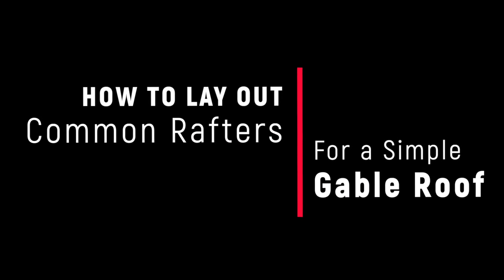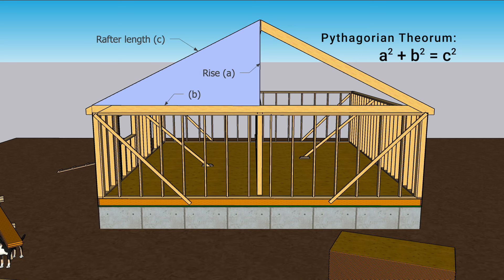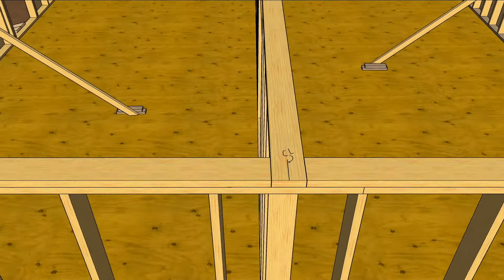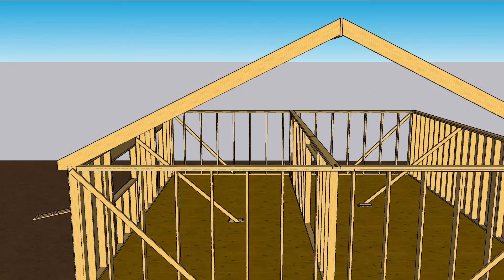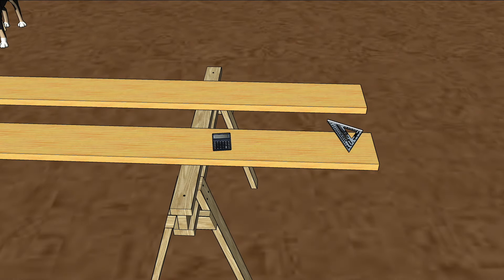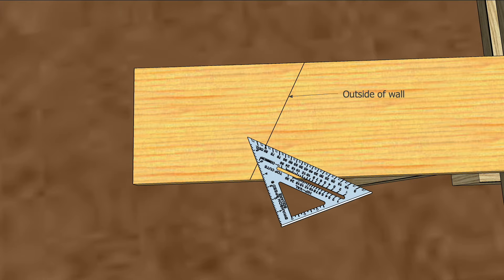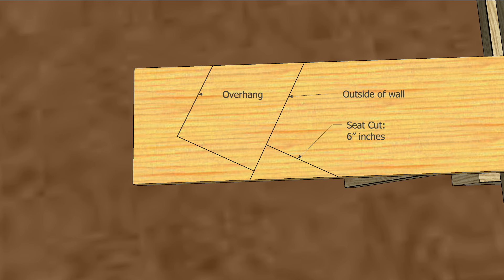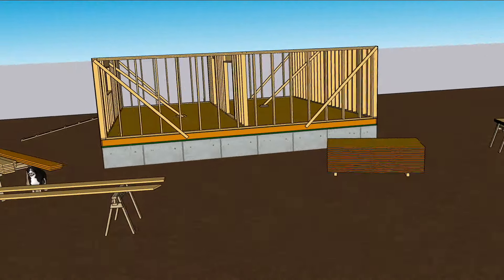Common Rafter Layout: How to Measure, Mark, and Cut Rafters for a Gable Roof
Reducing roof framing geometry to framing lumber with a calculator, a speed square, and a circular saw

A gable roof is almost the simplest roof you can frame aside from a shed roof, which is basically half of a gable roof. The gable roof frame is a series of identical rafters spaced equally for the length of the house held together with sheathing.

For a simple regular gable roof, the rafters on the left side are identical to the rafters on the right. So it all boils down to laying out one rafter.

The rafter is the hypotenuse of a right triangle. We can measure the run, and the roof pitch is noted in the plans, but we need to figure out the rise and the rafter length.

The Pythagorean theorem (a2 + b2 = c2) describes the relative lengths of a right triangle. You can calculate that with a pencil and some OSB, but because we’re paying you by the hour, you’d better use a construction calculator, which you can download on your phone.

How to calculate the length of a common rafter
To lay out the common rafters, we will need to know

The building width (30 feet exactly)
The width of the ridge (1-1/2 inches)
The overhang (8-inchers, including the subfascia)
The roof pitch (6/12)
If there were no ridge, the run would be half the width from the center to the outside of the wall. In reality, you’ll need to subtract half the ridge from the measurement.

So, after marking the center line, also mark each edge of the ridge. And don't forget to include the exterior plywood wall sheathing in the dimensions. It doesn't always make it up to the top of the wall plates when someone is pulling numbers for rafter measurements.

Hook the outside of the building with your tape and measure to the inside of the ridge. That’s the run, 14 feet, 11-3/16 inches in this case.

Pitch is shown on the plans and is indicated as a fraction, usually with 12 being the denominator. The first number is the rise; the second is the run. A 6/12 roof rises 6 inches for every 12 inches of run.

So how do you get from expensive new lumber on the saw horses to a perfect fit on top of the walls?

With a calculator and then a saw. Punch this into your calculator.

14 [feet]

11 [inch] 1/4 [run]

6 [inch] [pitch]

[diagonal] gives us the rafter length (excluding tail): 16’ 8-7/16”

Marking and Cutting a common gable roof rafter
That’s the calculator part, now comes the saw part.

In order to measure the rafter accurately, you’ll need to make the plumb cut on the upper end so that you can hook your tape on it.

Use a speed square to draw the correct angle. You can use the degree scale along the outer edge, but the common rafter scale is much faster and easier. Rotate the square until the edge of the rafter lines up with the 6 on the common rafter scale and scribe the edge.

The speed square in the video is one of the small ones that fit in your nail bags, but you can buy bigger ones for laying out wide rafters.

After making the plumb cut, hook the long point and measure along the top of the rafter to 16’ 8-7/16” and mark that plumb line. The rafter should sit on the full width of the wall, so square a line off the plumb line that is six inches long; this is the seat cut. Collectively, this triangle notch is called a bird’s mouth.

The overhang is 6.5 inches past the plumb cut (8 inches minus 1-1/2 inch subfascia), so mark that plumb cut. Square the soffit cut by squaring over from the bottom of the subfascia.

After making those cuts, you’ll have a perfect full-size pattern for laying out the rest of the rafters.

A rafter jig is lightweight and easier to handle
To make the process of cutting a roof full of rafters a little easier, make a rafter jig with a leftover piece of subflooring, and a 1x fence nailed into the edge. It is a miniature rafter you can use to scribe the plumb cut and the seat, bird's mouth, and soffit cuts.

The fence stops just short of the plumb line so that you can line it up to the measurement mark. With this little and a little knowledge, you can make quick work of that pile of rafter stock.

How do you get them all up there?

That’s the ruff part.

(It's also the next part in this series)